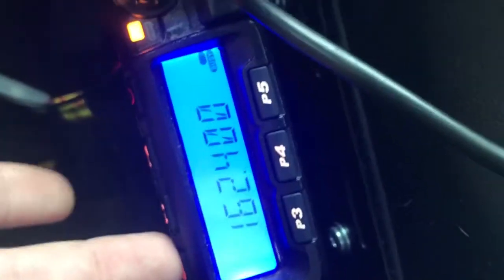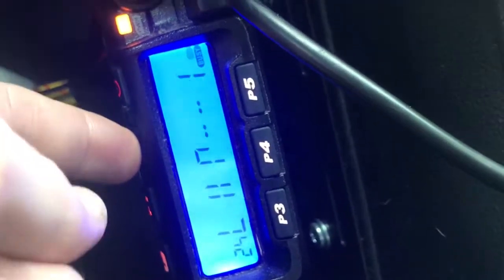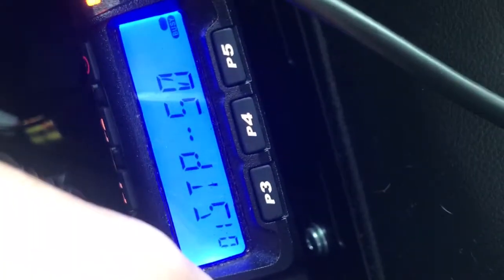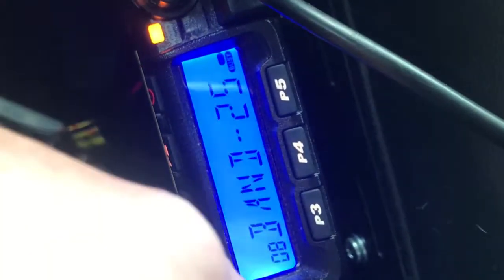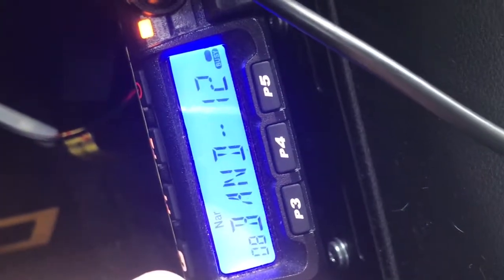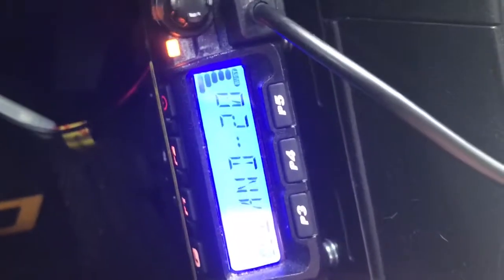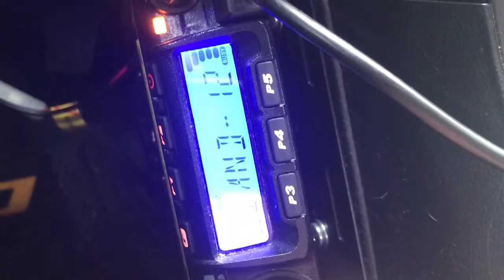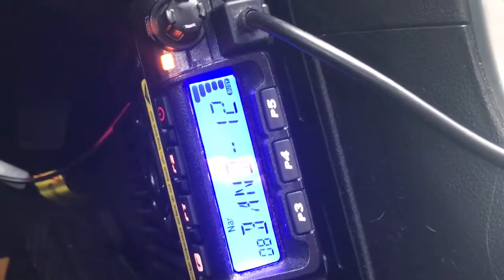TYT TH-9000D Mobile Transceiver Bandwidth (FM Deviation) Demo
UPDATE VIDEO:  TYT TH-9000D Review Mobile Radio Boneyard CPU Lockup and Dead Speaker Radio TH-9000D RT-9000D Fail

TH-9000D mobile radio FM deviation settings demo.  NFM NBFM narrowband FM wideband 5 kHz deviation and middle band deviation demo.  Menu settings programming. 20K0F3E, 16K0F3E and 11K3F3E / 11K2F3E / 11K0F3E emissions for wide 25K mid 20K and narrow 12K (12.5 kHz channels) as well as channel steps / frequency steps: 50 kHz, 30 kHz, 25 kHz, 20 kHz, 10 kHz, 8.33 kHz, 6.25 kHz, 5 kHz, 2.5 kHz.  Ideal for Part 90 land mobile, Part 97 ham radio use (in wideband 25K or 20K mode) and Part 95 MURS use.  TH-9000D review TH-9000D TH-9800D TYT QYT HYTERA RETEVIS RT-9000D AnyTone AT588 AT-588 review CB-27 CB radio 2.5 kHz deviation 4 kHz deviation 5 kHz deviation narrowbanding 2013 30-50 MHz band VHF LOW 33-48.5 MHz 33 MHz 31 MHz 30.450 FM 40.675MHz 40.675 MHz beacon 40 MHz band 8 meter band 8m band 4 metre band 4 meter band 4m band 70Mhz band 70 MHz band 66-88 MHz Rugged Radios CB radio 26-28 MHz 25-30 MHz best CB antenna CB radio talk 8K10F1E 8K10F1D 8K50F3E 9K10F3E 9K20F3E 10K0F3E 12K5F3E 16K0F3E 16K0G3E F2D emission F3E emission 20K0F3E 20K0F1E 20K0F2D 11K3F3E 11K2F3E 11K3F3D F3D emission MDC1200 DTMF ANI burst data bursts on MURS best MURS radio WIDE vs. NARROW WIDE NARR MODE FM MODE NFM QT DQT T-DCS R-DCS DCS CTCSS DTCS T-CTCS R-CTCS 450-490 MHz 450-520 MHz 403-470 MHz 136-174 MHz 146-174 MHz 57,0125 57,5 57.5 MHz 48,5 MHz 27.425 MHz 26.985 repeater 88.5 Hz CTCSS PL repeater tone 11M repeaters Russia Russian CB radio repeaters 27.205 FM 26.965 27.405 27,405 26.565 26,565 Germany CB Czech Republic CZ83 CZ82 CZ75 CZ75B CZ97 CZ97B CZ 75 SP-01 CZ P-10S P-10C polymer 9mm pistol 9mm Luger 9x19 9x18 9mm Makarov 9x18 Makarov Mak 9x39mm 7.62x39 5.45x39 5.45x18 7.62x51 7.62x54R M1891 M91 7.5mm Swiss GP11 5.6mm 5.56mm 5.56x45 CIP 9mm Parabellum SAAMI C.I.P. NATO standardized 5.7mm 5.7x28 Ruger-57 CZ 75 B CAL. 9 LUGER 27.205 MHz repeater DTMF 27.205 CB radio CB radio crossband repeat 433MHz 434MHz 43Mhz Italy 78 MHz Thailand 245.0000 MHz 245-247 MHz 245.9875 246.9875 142mhz Freenet Freeband CB channel list patriot militia frequencies 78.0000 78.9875 MHz 31 MHz hunting radio 49 MHz license free band 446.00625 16-channel PMR446 FDMA TDMA 3.125 kHz 6.25 kHz 12.5 kHz 446.000 MHz 446.025 FM 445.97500 FM 146.5200 FM 52.5250 FM 51.000 MHz 51.00 MC 51.000 MHz 6 meter band 33.400 MHz 33.4000 FM 42.9800 FM 42.980 MHz 43.040 MHz 27.490 MHz 27.470 MHz 27.450 MHz 27.430 MHz 27.435 MHz 27.675 MHz 27.445 MHz 27.455 MHz 27.465 MHz 27.475 MHz 27.485 MHz 27.595 MHz 27.495 MHz 27.515 MHz 27.515 LSB 25.995 MHz 25.685 MHz 25.695 MHz Taxi on 25 MHz 26.685 MHz 26.555 MHz 26.565 MHz 26.575 MHz 26.585 MHz 26.595 MHz 26.705 MHz 26.715 MHz 26.725 MHz 26.805 FM 26.805 MHz 27.295 FM SSB CB radio CB channel 29 CB channel 19 trucker talk CB radio chat best CB radio